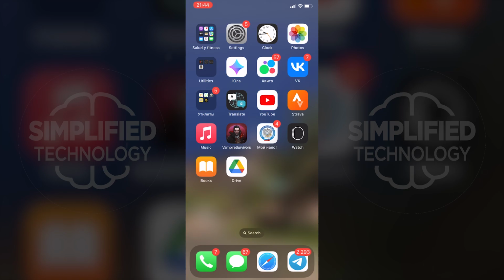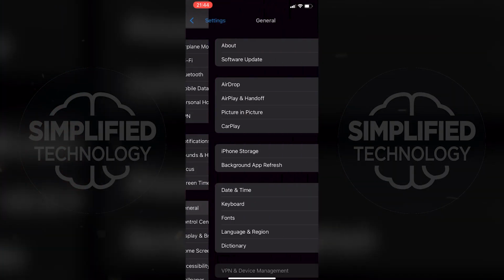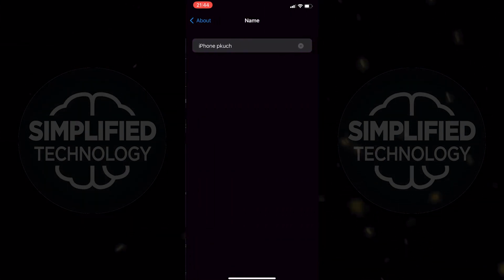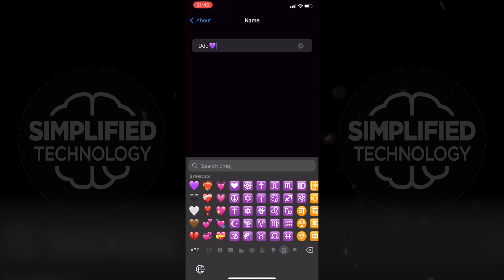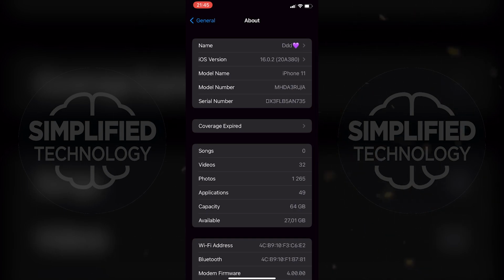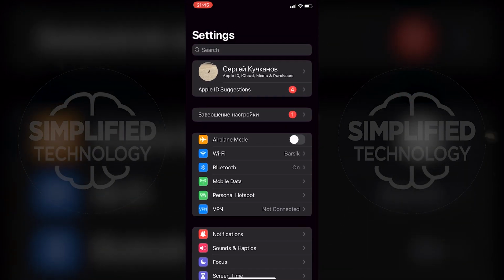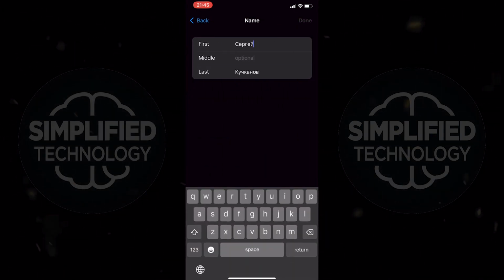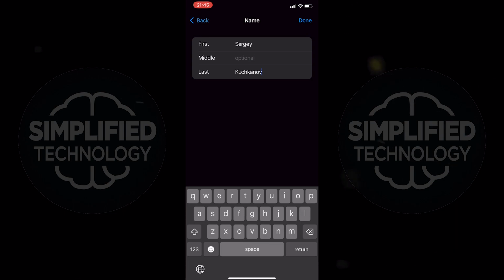How to Change the Device Name on iPhone (Step-By-Step Guide)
Want to give your iPhone a personalized touch? In this step-by-step guide, I'll walk you through the process of changing the device name on your iPhone. Discover how to easily modify the name that appears when you connect your iPhone to other devices or view it in your iCloud settings. Whether you want to add your name, a unique identifier, or simply customize it to your preference, learn how to update the device name on your iPhone in just a few simple steps.